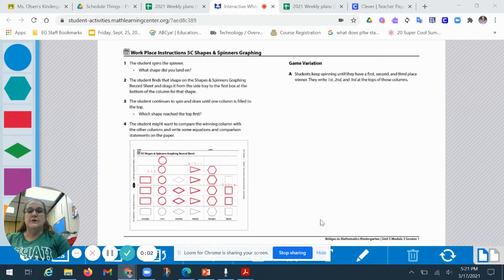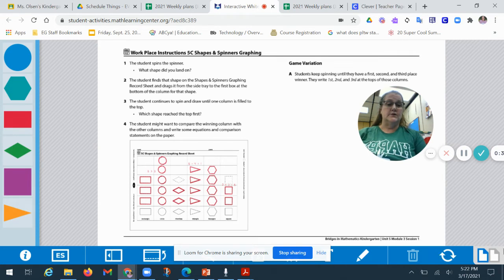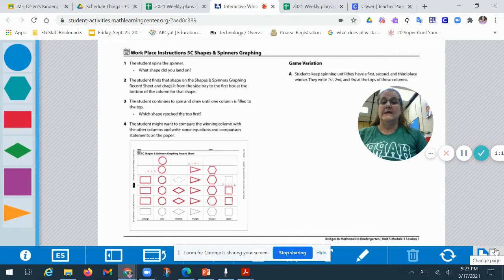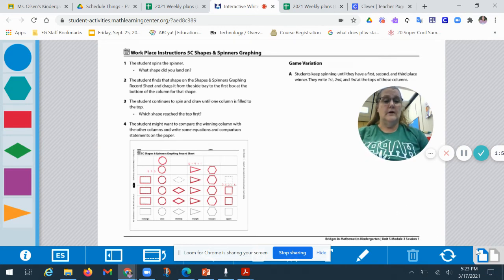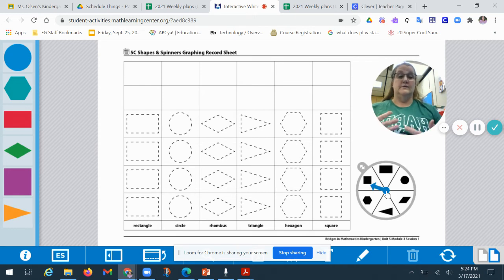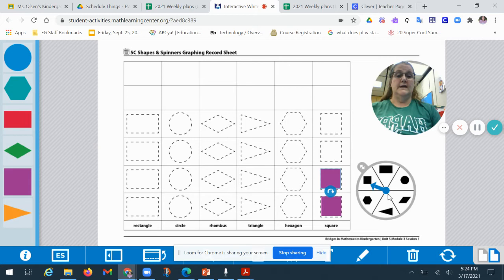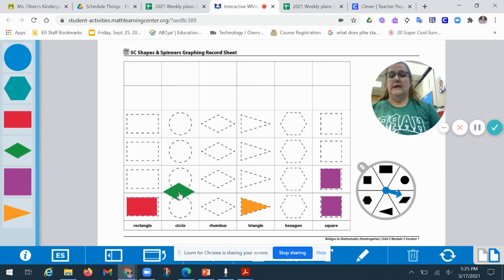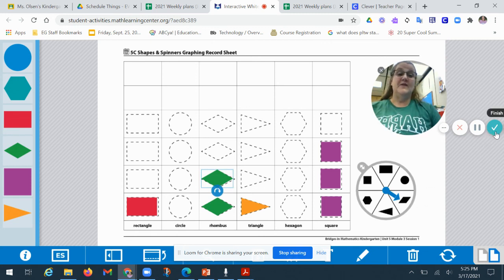Interactive Whiteboard by the Math Learning Center 1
Home connection volume 2 pages 131 and 132